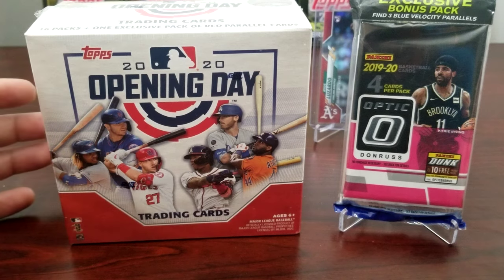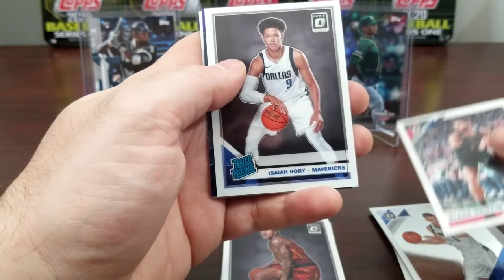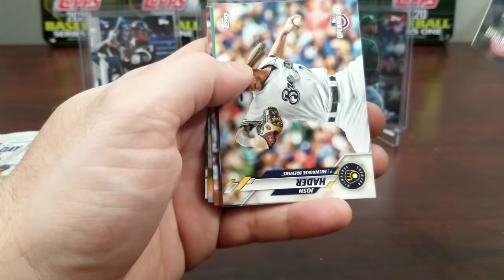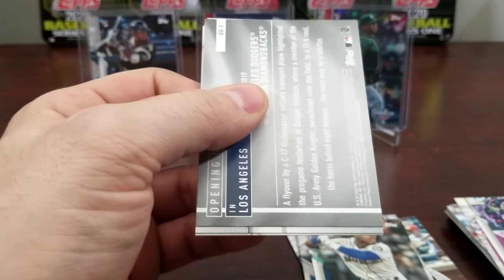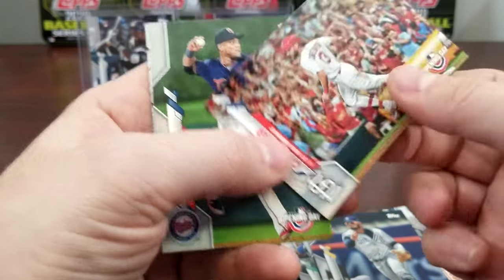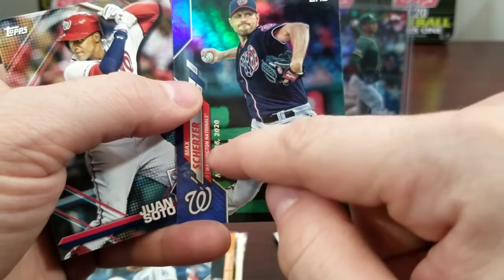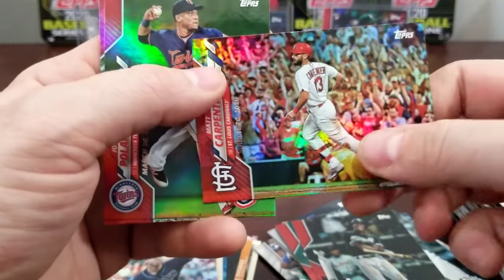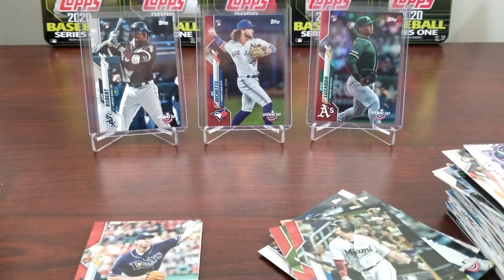Topps 2020 Opening Day vs Panini Optic Basketball Nice RC!!!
Almost every video posted will be Will vs Myself(bobby) and you can vote on who wins. You vote for who you think pulled the best hits and won the break. Whoever wins between him and I will get all cards from the break!

Check out my last Opening Day video, Super Rare Short Print! On ebay now! Support my habbit :)

We PC Cincinnati Reds, Indianapolis Colts, Indianapolis Pacers, Dallas Mavericks, and Kobe.

Once we reach 50 subscribers we will be doing a giveaway. At 100 we will do another. And every 100 after that we will also be doing a giveaway. Might be a card from the last break, some packs, or even boxes. Boxes will be reserved for hitting milestones such as 1000 subscribers and so on.

Thanks for checking out our channel, we are new to recording breaks so bare with us while we learn the best way of doing breaks for our channel. Again thanks for checking out the video.